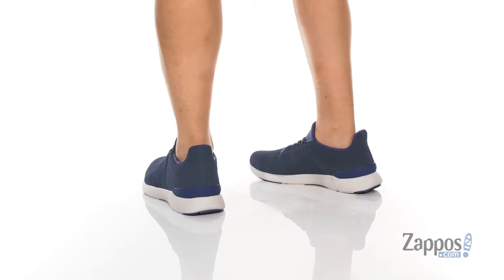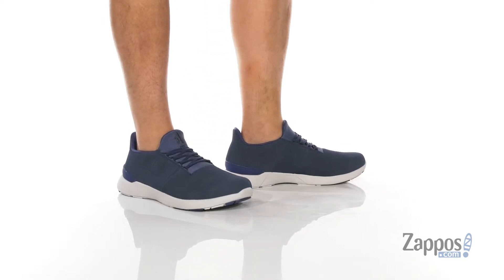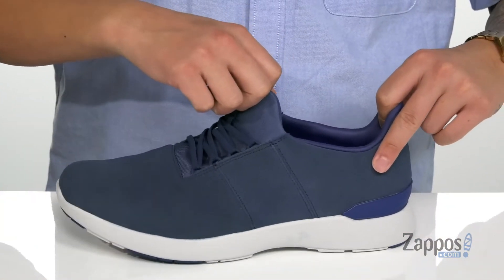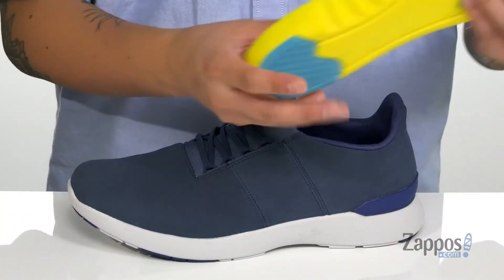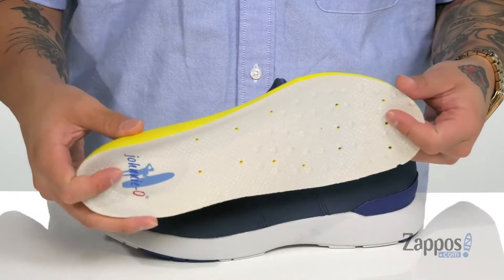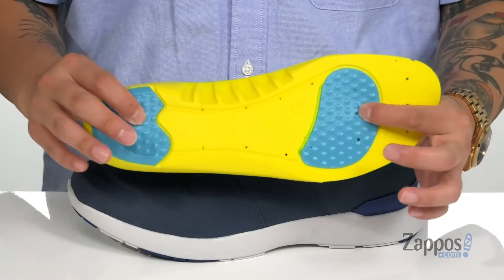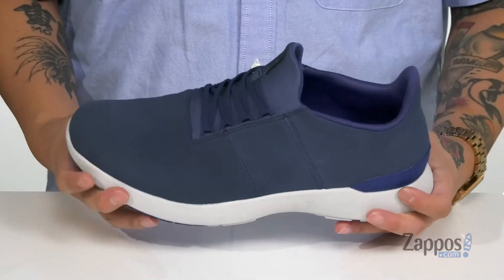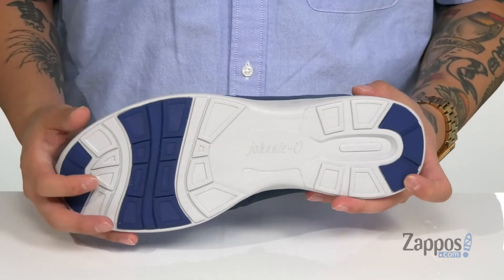Johnnie-O Sneakformance Casual Trainer SKU: 9489803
The Johnnie-O&reg; Sneakformance Casual Trainer offers a water and stain-resistant suede and textile upper with no-tie speed laces.
Textile linings and a removable insole with added support and shock-absorption at forefoot and heel.
Lightweight rubber outsole with anatomical flex groove crash pad on the forepart and a molded exo-heel stabilizer.
Imported.